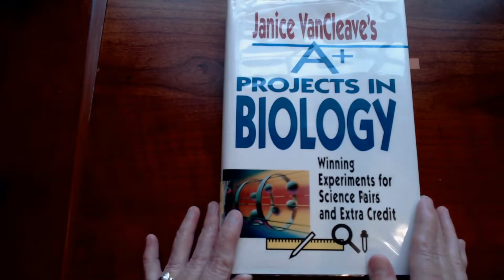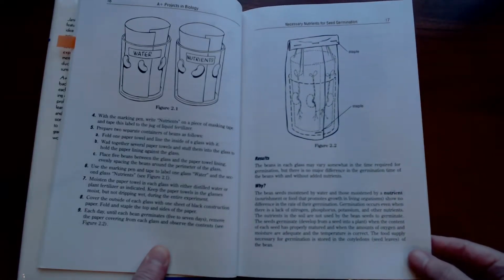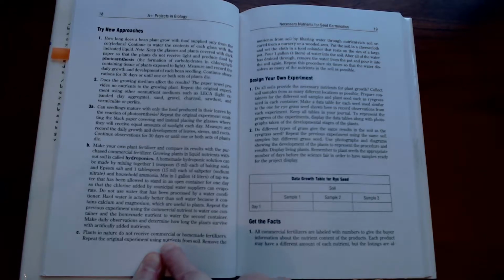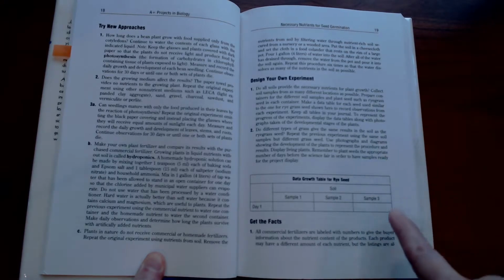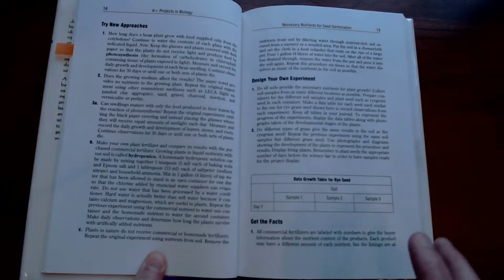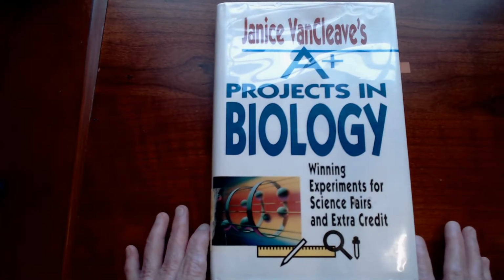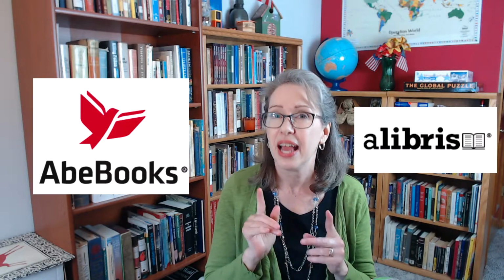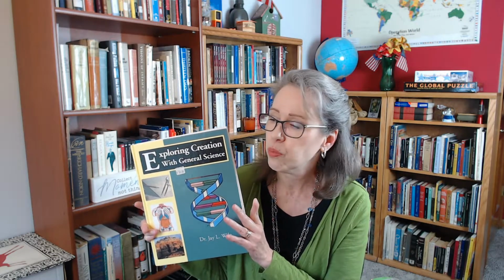Teaching Homeschool Science: Grades 6-8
Teaching science in your homeschool is SERIOUS FUN, especially in the MAD SCIENTIST YEARS (also known as grades 6-8!)  This is the time when your child can really start to connect all the knowledge dots, and discover the amazing side of science study!

In this video I share my top science success resources and methods for each grade.

Here are some links:
Teaching Homeschool Science in the Elementary Years (my video)

Special shout out to:
Canva

Be Practical!  Be Purposeful!  Be Positive!